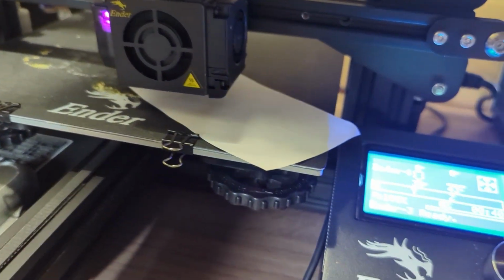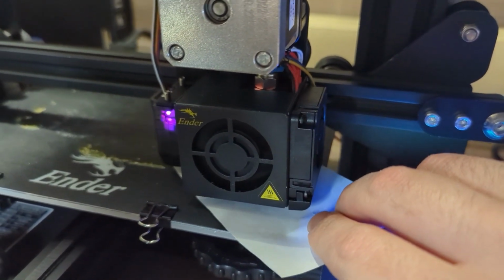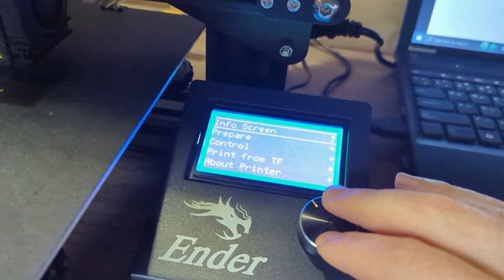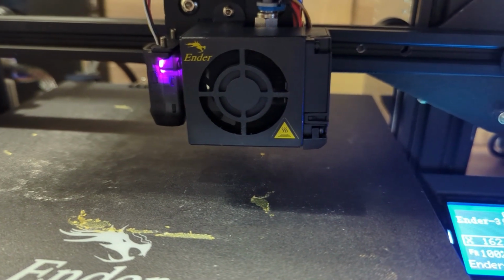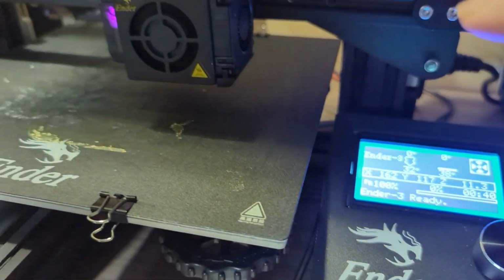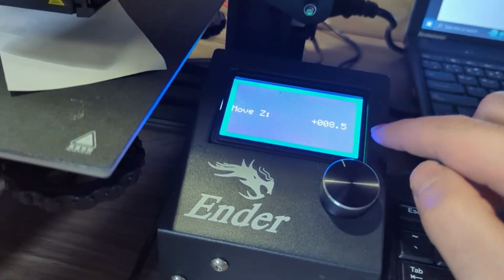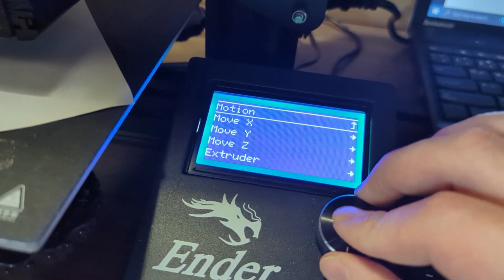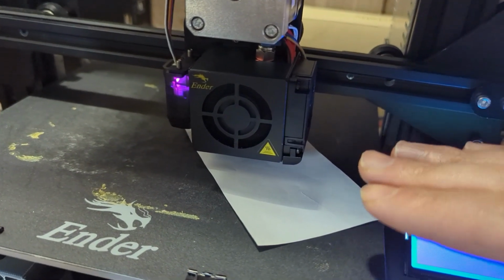CR Touch Bed Leveling Detailed Steps.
Explaining how to level the bed for first time after installing the CR touch. This part was confusing for some so I thought I go into more details.
I'm not being paid for this.
Links:
Glass Bed
Ender3 Max Neo
Direct drive